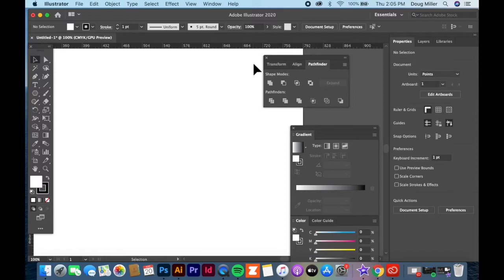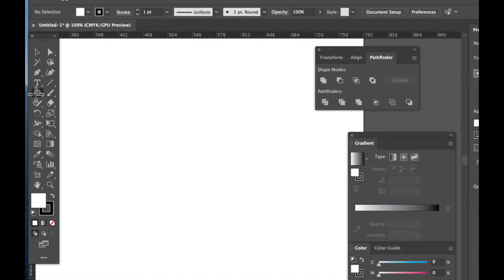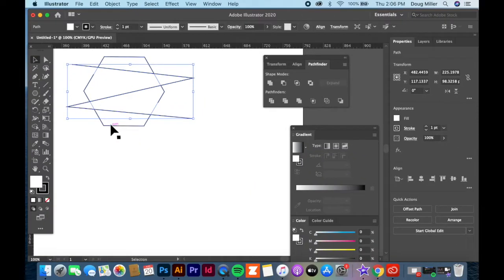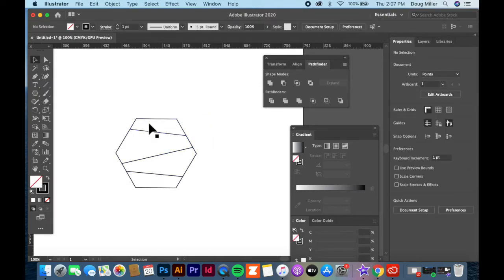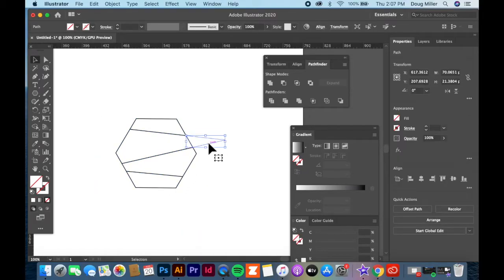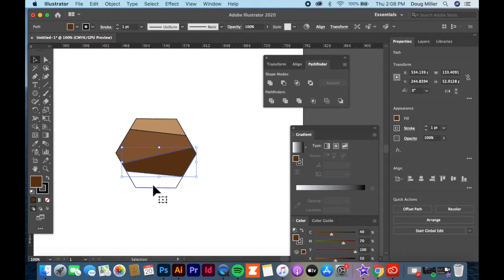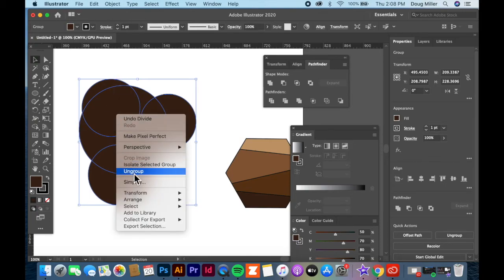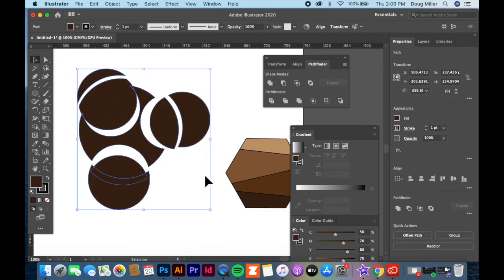Pathfinder Divide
Adobe Illustrator Pathfinder Divide tool.